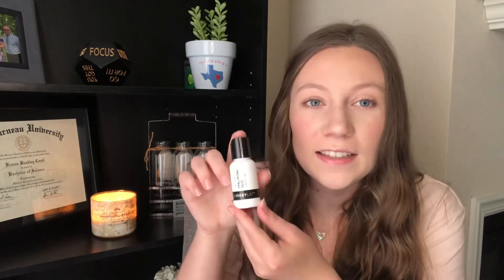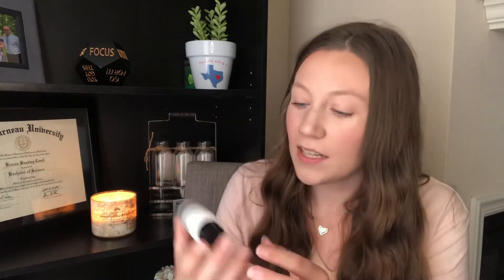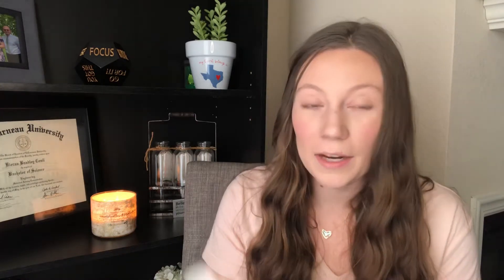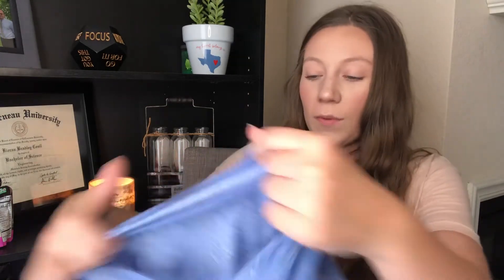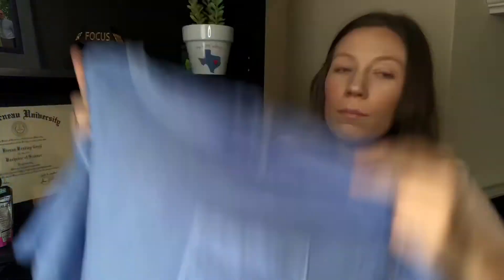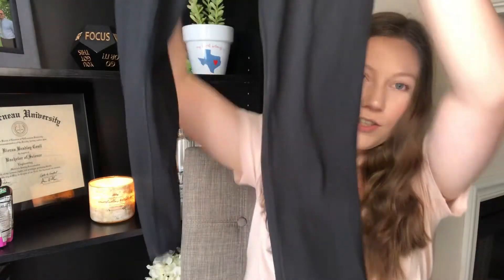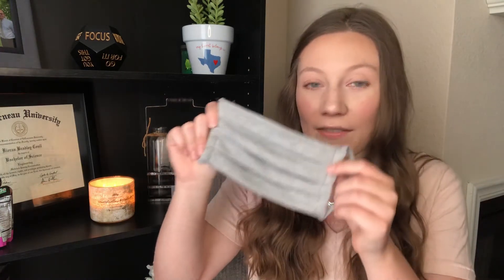JULY FAVORITES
Hey boys and gorls!! With July coming to an end I thought it’d be fun to put together all the new things I’ve tried and loved during the month. I hope everyone is having a fantastic week and don’t forget to tell me things you’ve been loving lately!

Musician: Carl Storm
Musician: Carl Storm